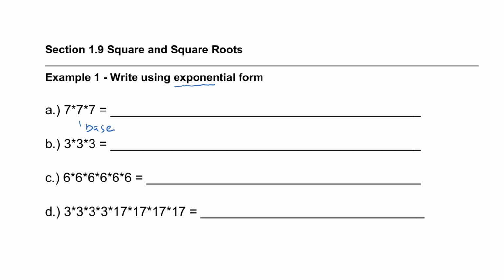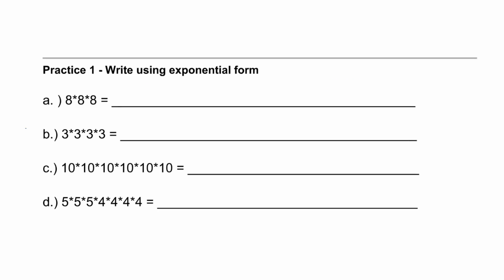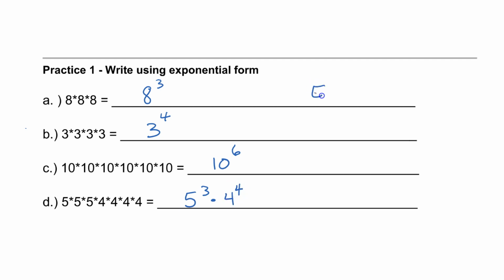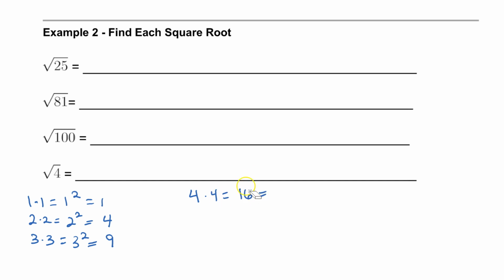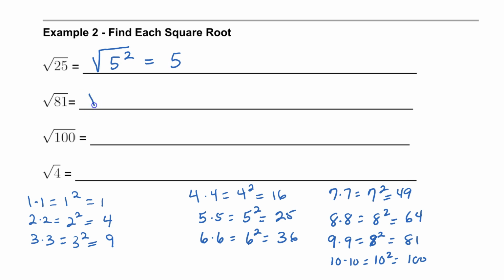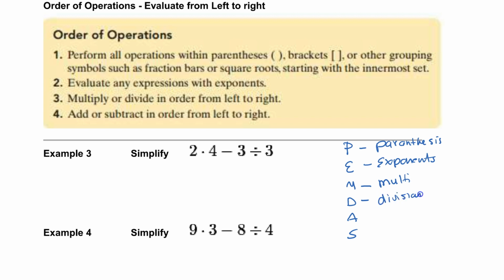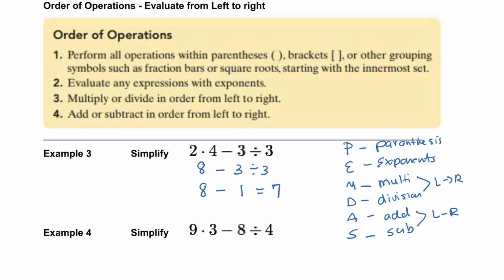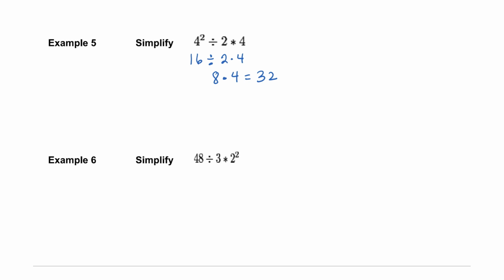South Texas Section 1.9 Squares and Square Roots(Video Lesson 1)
This was lesson was given on Saturday, January 26, 2019. Objective is an introduction to squares and square roots/order of operation.